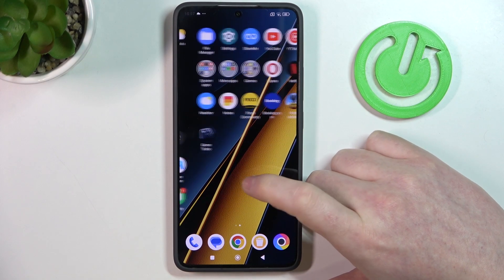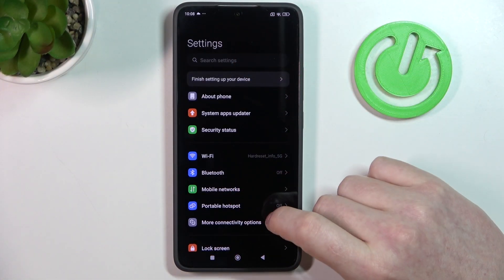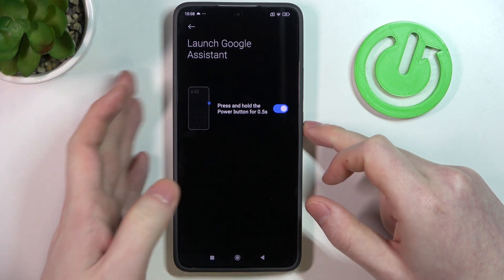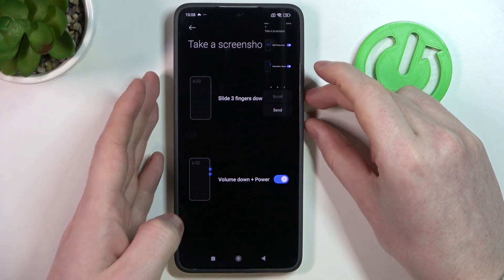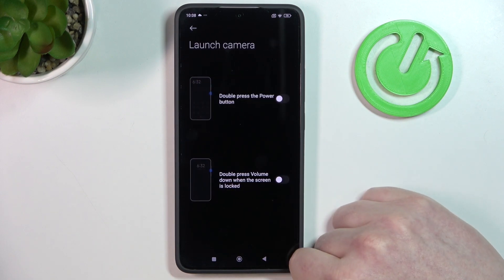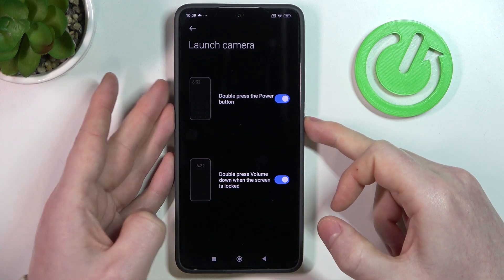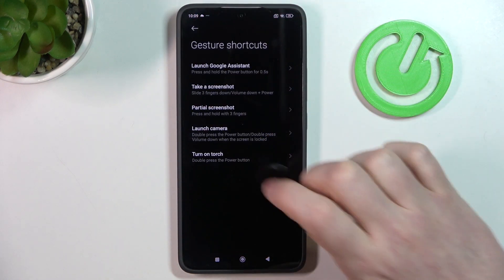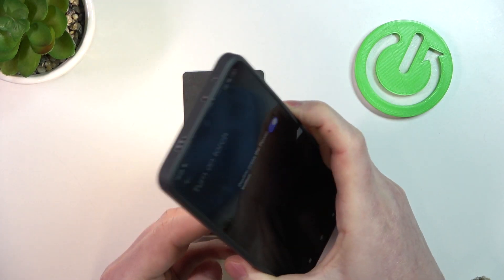All Gestures and Motions in POCO X6 – Gestures Actions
Would you like to know all the gestures that can be used in POCO X6? In the above video, we would like to show you all the available gestures and motions that you can use in this device and perform some actions. So let's follow all the shown steps and learn all the actions you can then use on POCO X6!

How to use gestures in POCO X6? What gestures POCO X6 have? How to use motion gestures in POCO X6? How to use motion in POCO X6? How to check gestures in POCO X6?